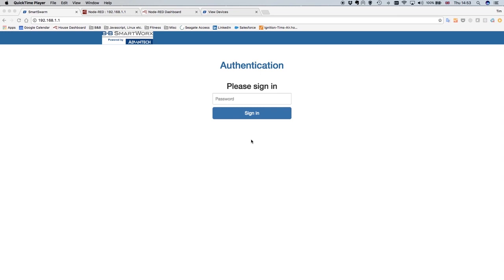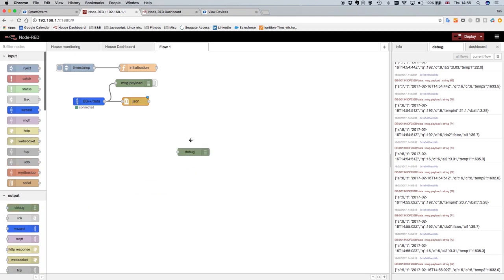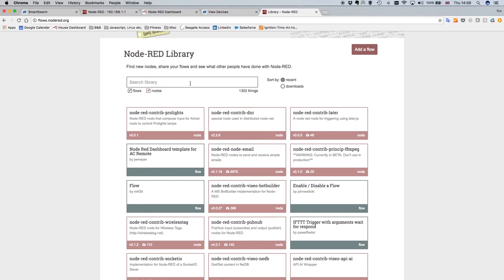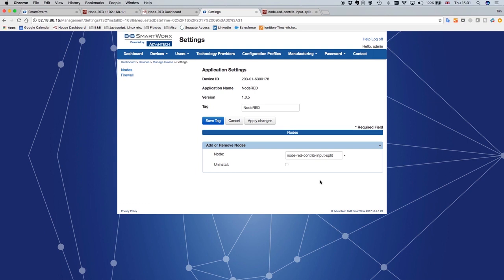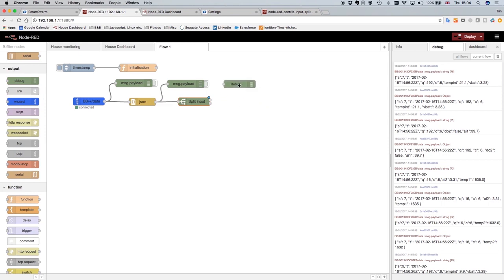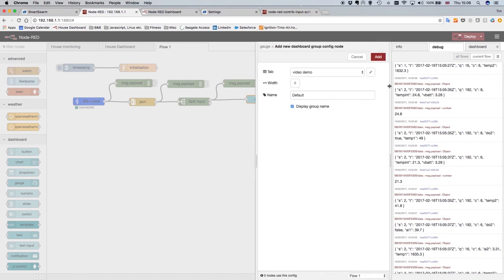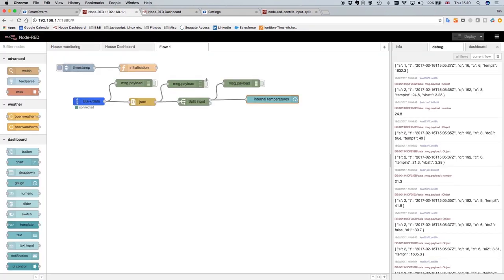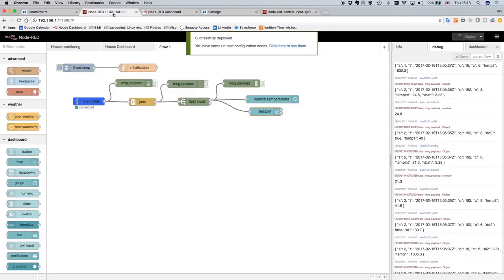Node RED Dashboards Primer SmartSwarm 341-342 – Training Series 2, Advantech (EN)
Continuing from part 1 of our training series, learn how to extract data from a flow and get specific data fields that our of interest to you. Learn how put these fields into a local dashboard that is served by the Advantech SmartSwarm.